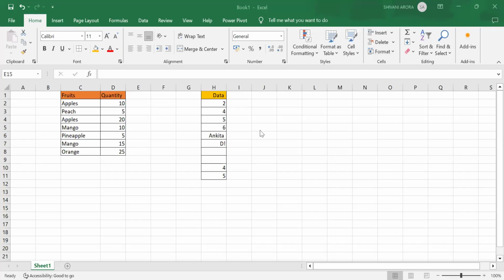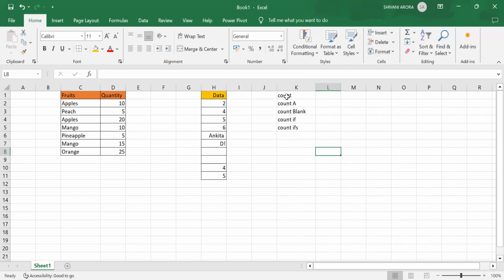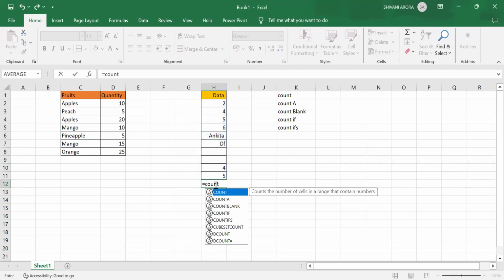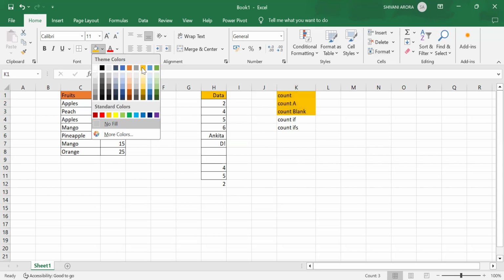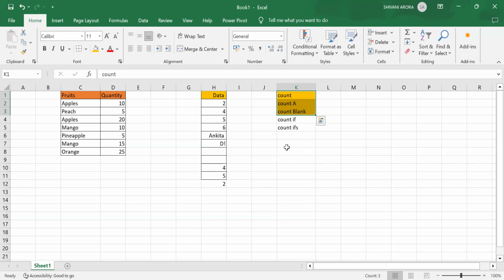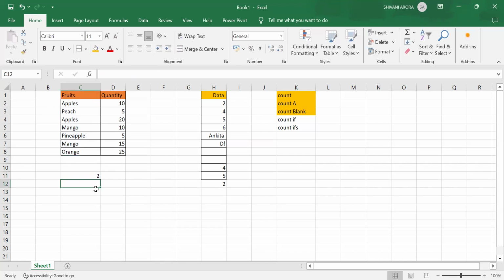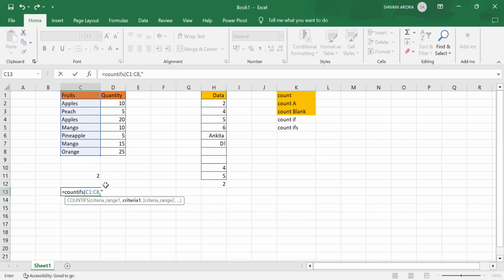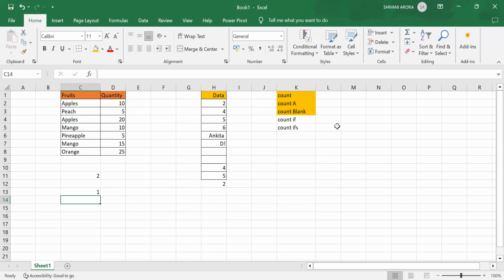COUNT, COUNTA, COUNTBLANK, COUNTIF AND COUNTIFS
COUNT, COUNTA, COUNTBLANK, COUNTIF AND COUNTIFS# excel excelformula dataanalytics skilldevelopment @Arora3009-ve4nr